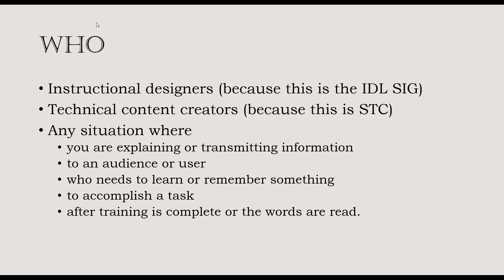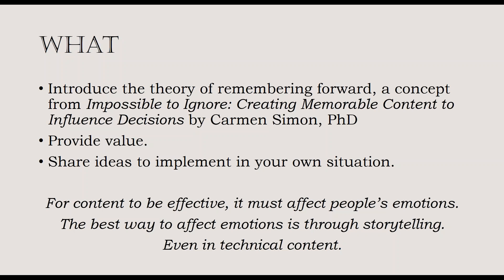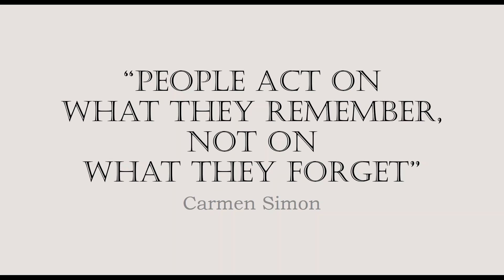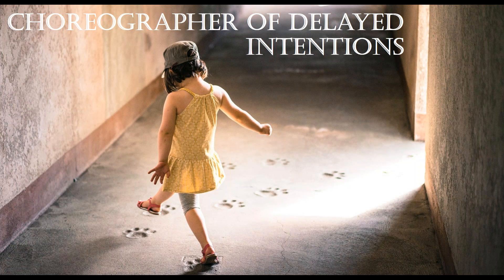Remembering Forward - Allie Proff Nov 16 2017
Research shows that people remember events better when they have an emotion involved, as opposed to dry facts. Join us as Allie shares some of the recent cognitive studies as well as practical ways you can incorporate storytelling and emotive analytics trends to improve your instructional material.

We will be recording the webinar, so feel free to enjoy the presentation knowing that you can see the recording at a later date.

Intended Audience

Those who create and deliver presentations to live audiences.

The content will be introductory (e.g., “101 level”)

About the Speaker: Allie Proff

Allie has been a high school teacher, a Communication officer in the US Navy, and a technical writer and a Knowledge Management coordinator for over 300 communities of practice and excellence at Boeing. She is now working Professional Services at Acrolinx, a software dedicated to helping companies speak with one voice. You can find her on LinkedIn retweeting on Twitter (@allieproff), and writing as often as life allows on her blog Technically Eclectic